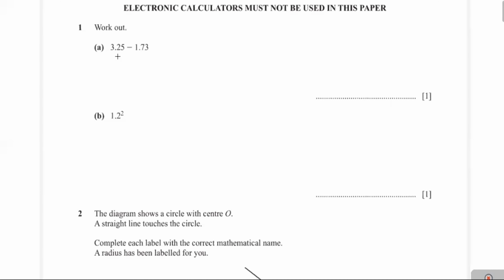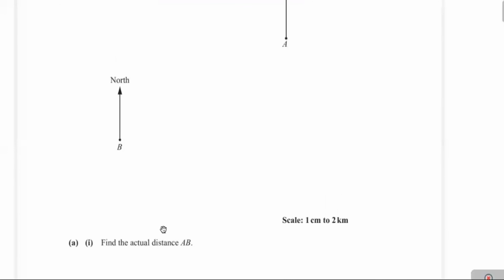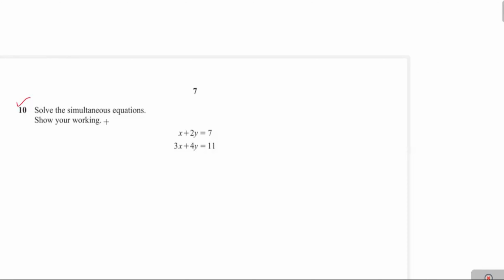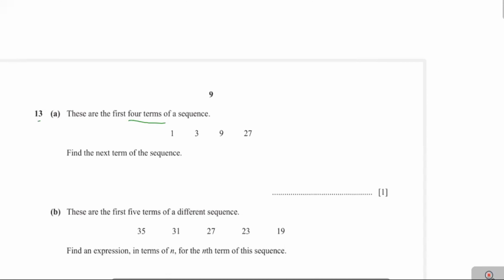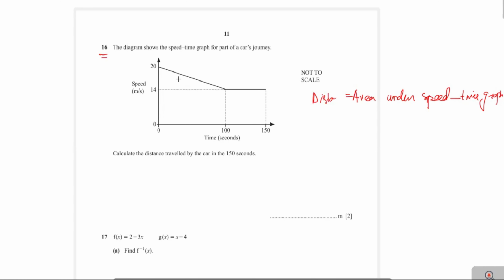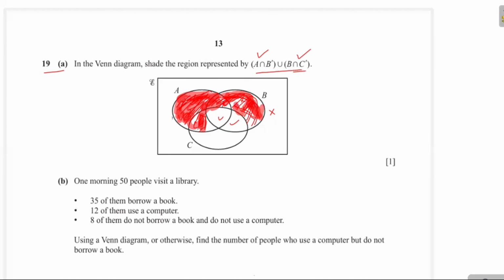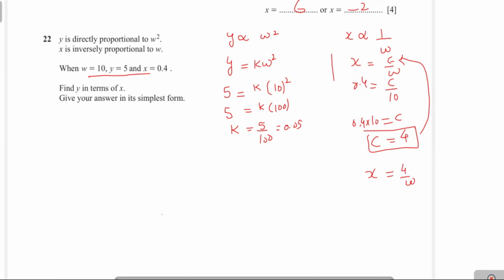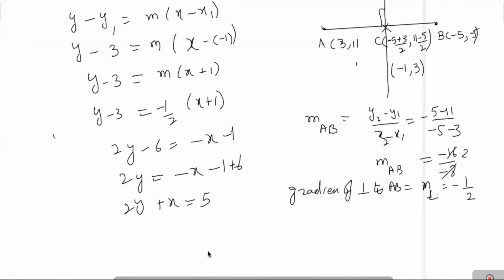O Level Cambridge Maths Solved Past Paper 1 4024 /12 May June 2023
Here is the complete solution of O Level Mathematics D Paper 1 4024/12 May June 2023

Note: Q15 . please note that the answer the  inequality is y greater than equal to -2
 instead of y less than or equal to 2.     Q22   0.8/X^2 instead of 0.8/x

you can watch from below link  solved past paper of Olevel year 2022, l

Times Stamp
00:00.      Q1
01:16.      Q2
01:50.      Q3
04:28.      Q4
07:02.      Q5
08:09.      Q6
11:23.      Q7
13:26.      Q8
14:32.      Q9
16:05.     Q10
17:57.     Q11
19:09.     Q12
24:11.     Q13
25:44.     Q14
28:07.    Q15
31:18.    Q16
33:16.    Q17
36:16.    Q18
38:34.    Q19
43:17.    Q20
44:46.     Q21
46:49.    Q22
49:05.    Q23
52:45.   Q24

olevel may june 2022 maths paper 2
olevel solved past paper
olevel october november past paper p2